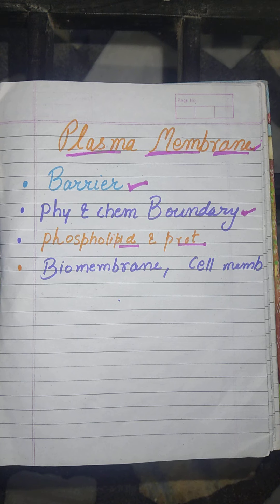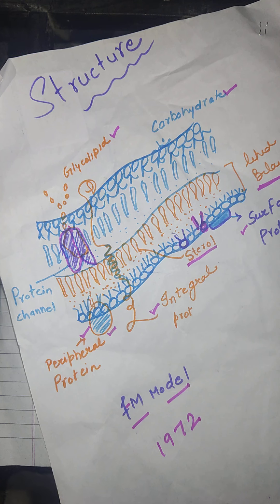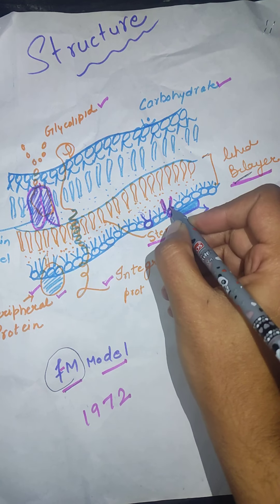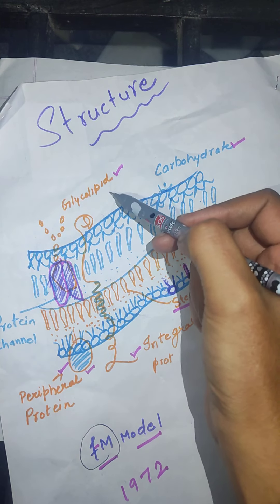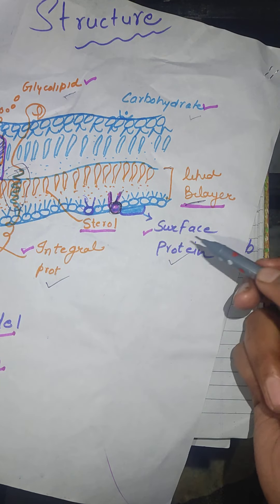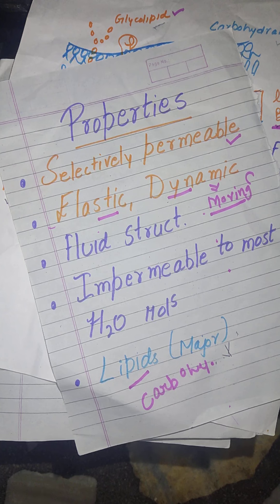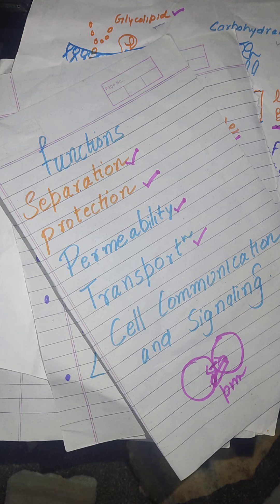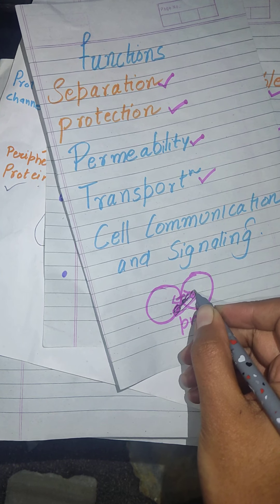1 January 2022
# Plasma membrane, its  # structure,  # properties and # function... ✨ topic important for BSc and MSc students..